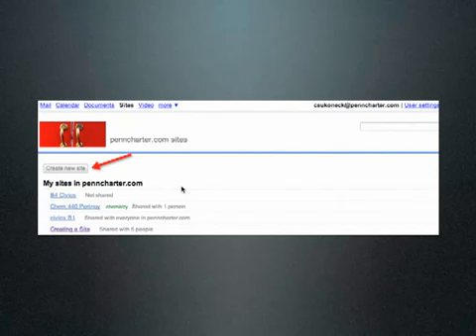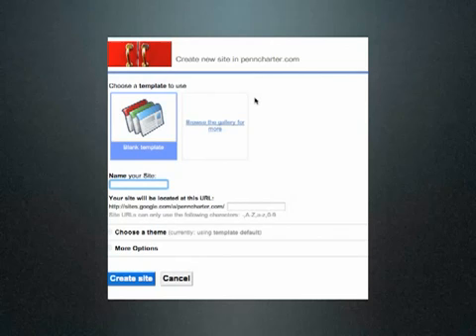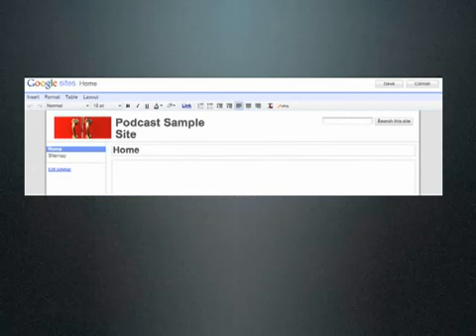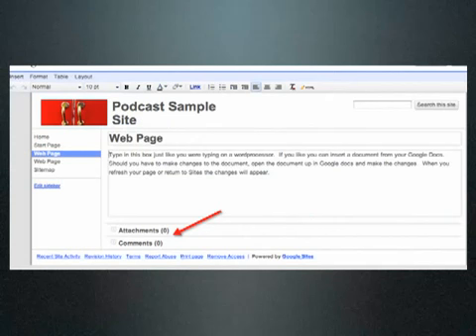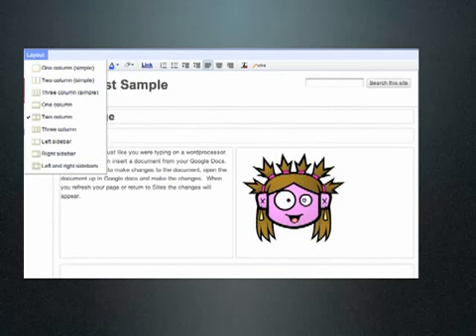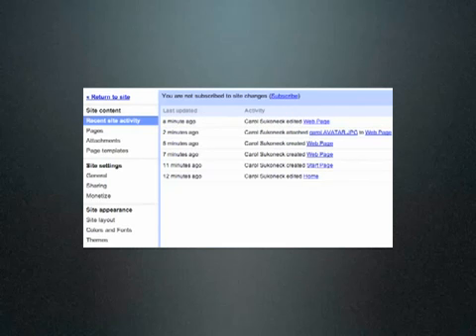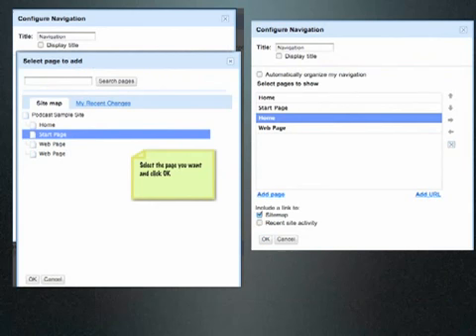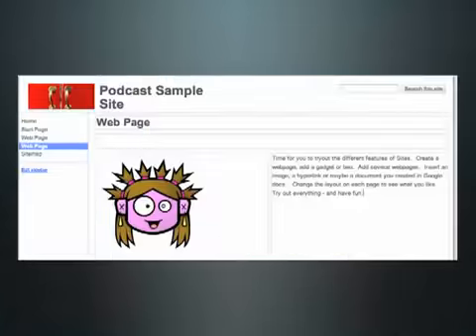google_sites.mp4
tutorial